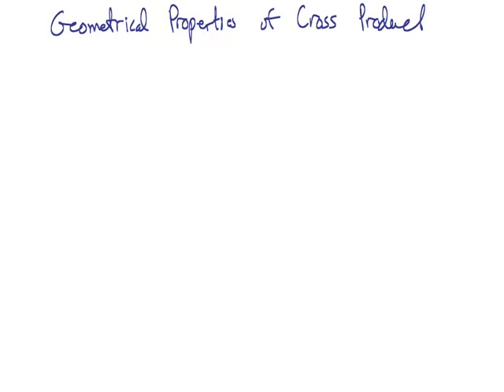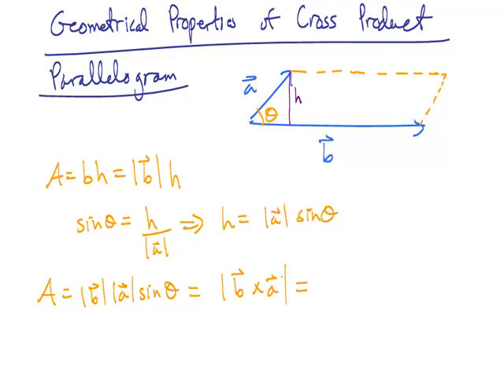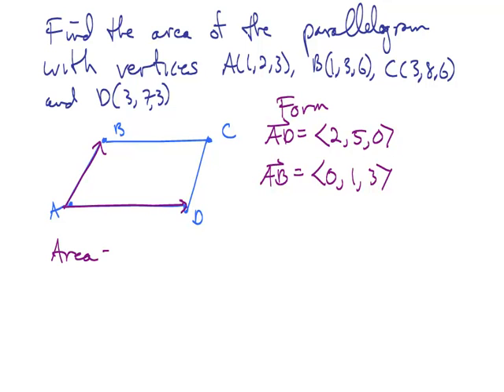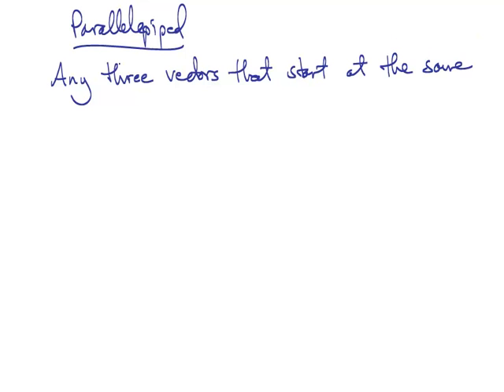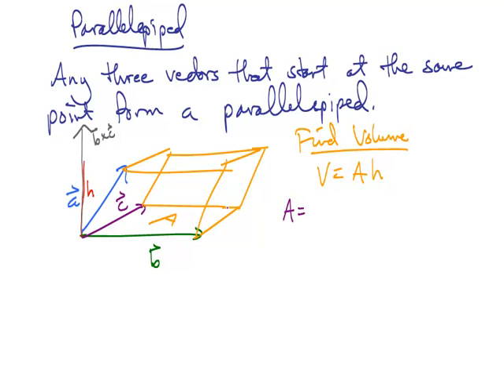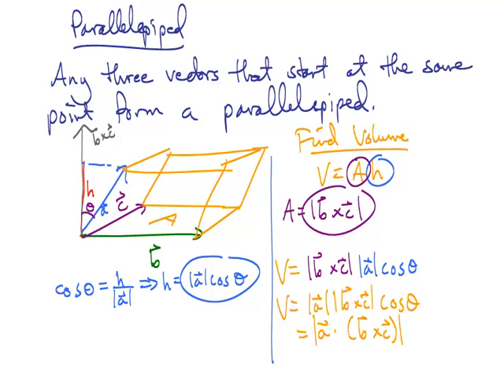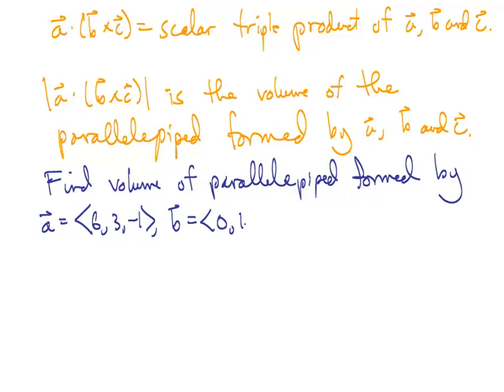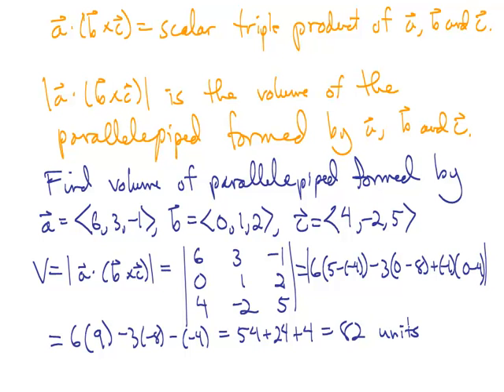9.4c: The Cross Product, Part 3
An introduction to the cross product, continued some more.